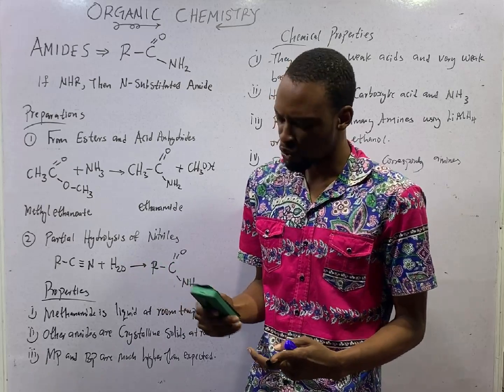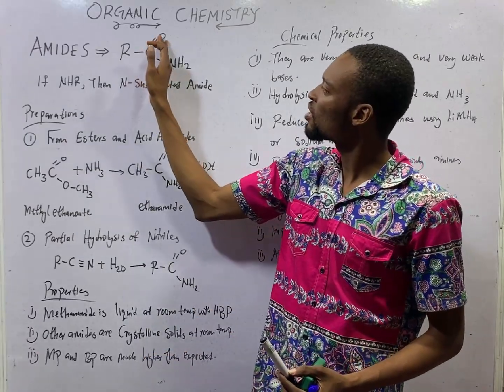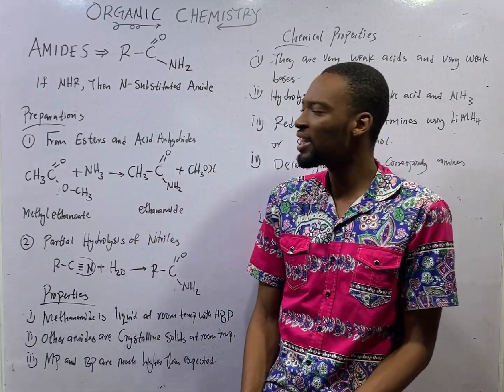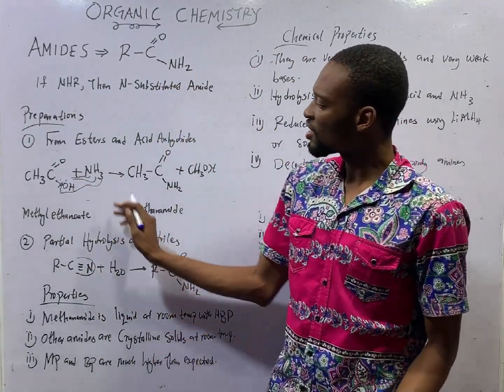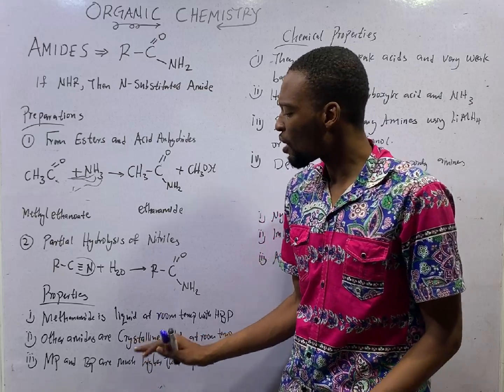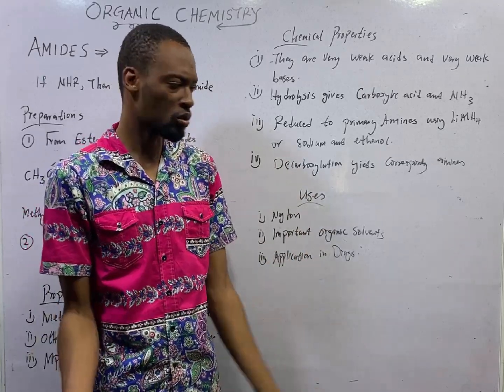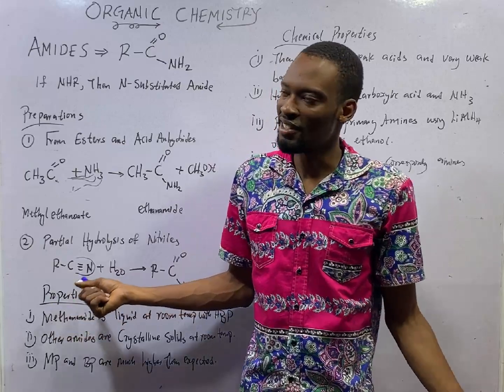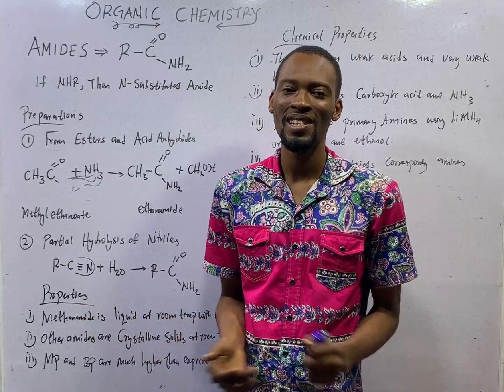AMIDES » 120 Days To Jamb Chemistry - Ep 115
AMINES - 120 Days To Jamb Chemistry Episode 115 of 120.